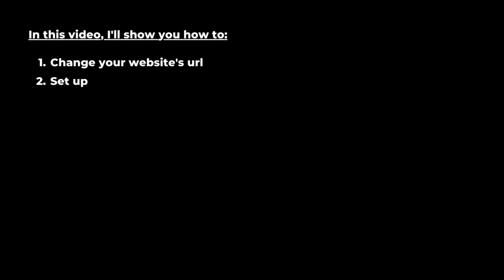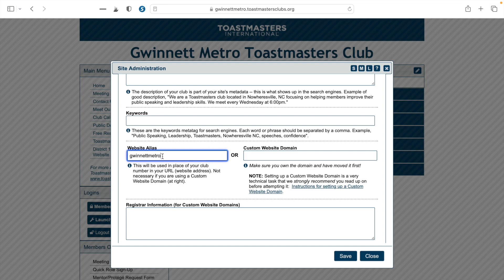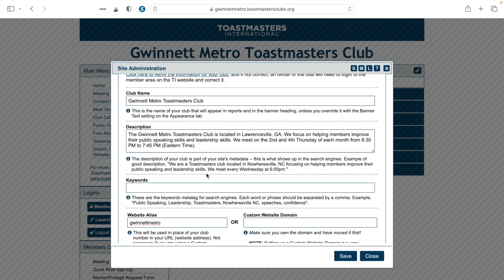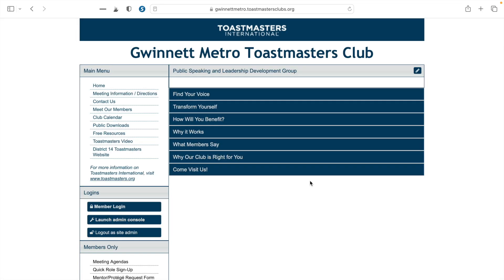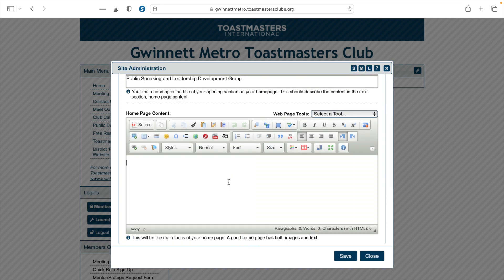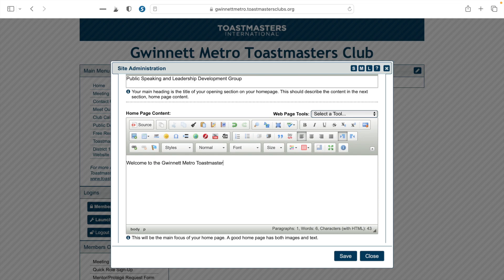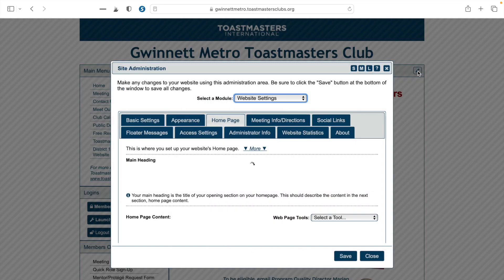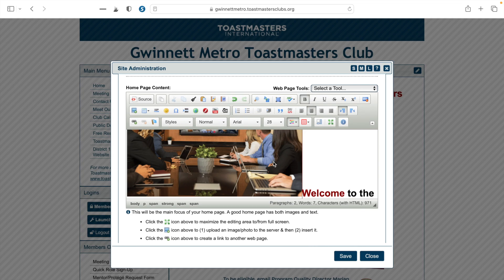How to Customize your FreeToastHost Website (Part 1) | FreeToastHost tutorial for beginners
In this FreeToastHost tutorial, I show you ten ways you can customize your Toastmasters club website.

⏳ TIMESTAMPS:
0:00 Intro
0:46 How to change your FreeToastHost URL
3:16 How to set up a description for your FreeToastHost website
4:42 How to insert keywords
6:45 How to change the text in the top bar
8:25 How to hide the TM panes on the FreeToastHost homepage
10:26 How to add text to a page on your FreeToastHost website
14:46 How to add an image to a page on your FreeToastHost website
18:44 How to change the color of your menu background and links
21:23 How to add a wallpaper to your FreeToastHost website
23:12 How to add a link to a page on your FreeToastHost website

💐 ABOUT JESSICA:
Jessica Dukharan is a multi-business owner, content creator, and Distinguished Toastmaster. She has over 10 years of content creation experience and public speaking experience. She enjoys helping other content creators and entrepreneurs improve their public speaking skills and digital media skills so they can stand out from the crowd via audio + video content and live presentations.